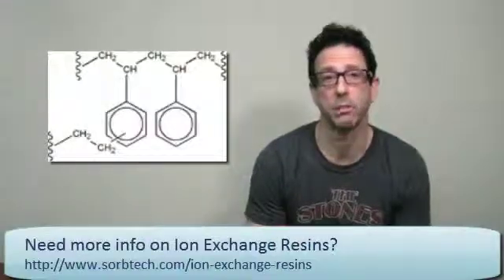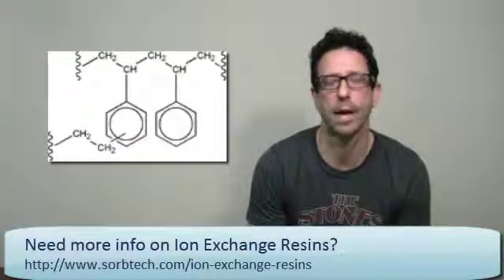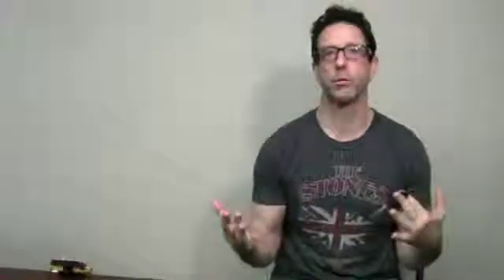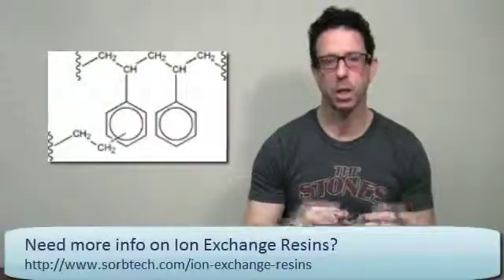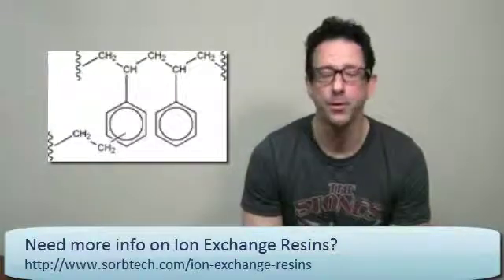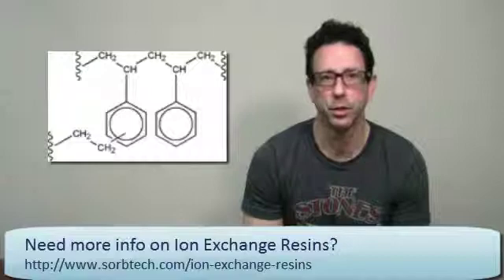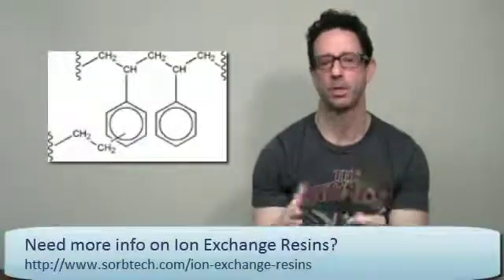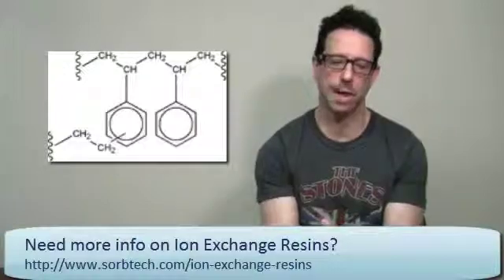WEBINAR: Mitsubishi Ion Exchange Resins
Sorbent Technologies VP David Schurer, discusses Mitsubishi's Line of Ion Exchange Resins like HP20